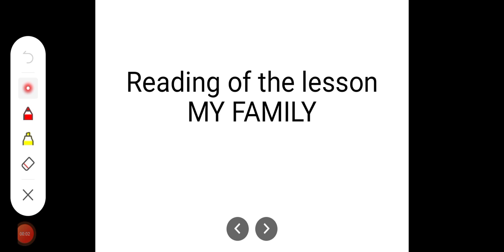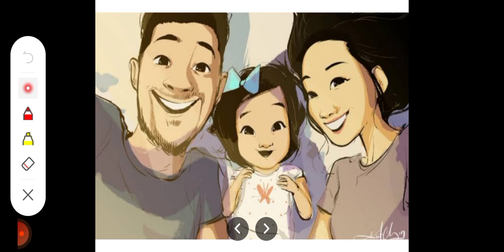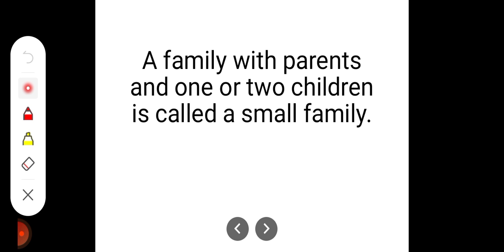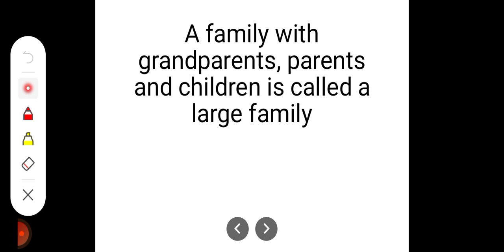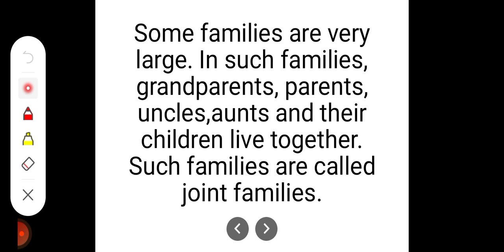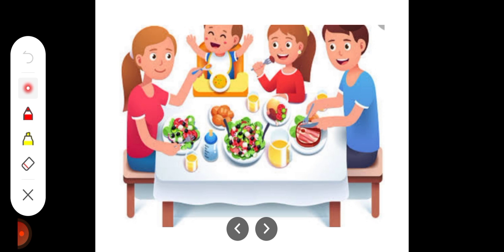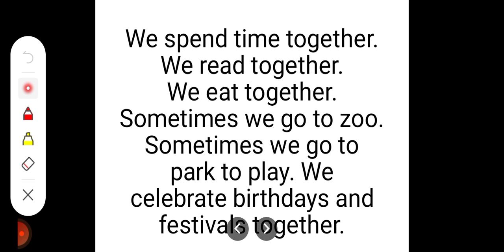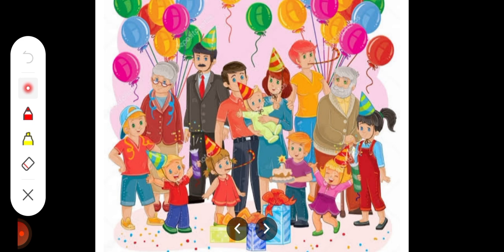Reading of the lesson no: 5 My Family (Third weekly)(Std :1)(Subject :Gk)